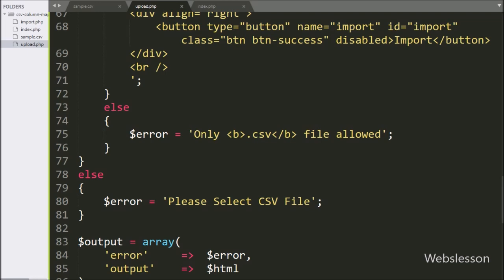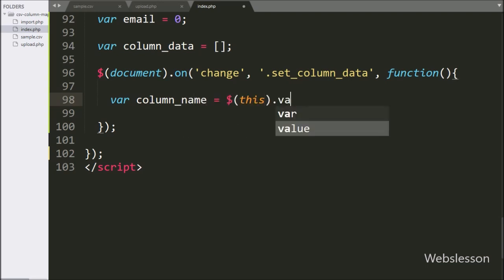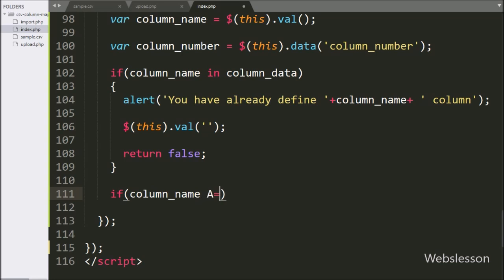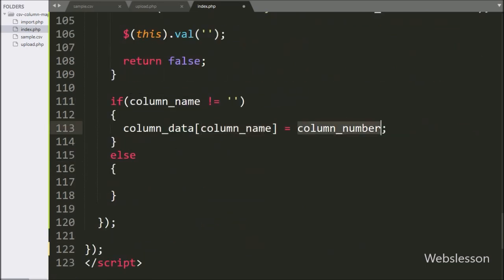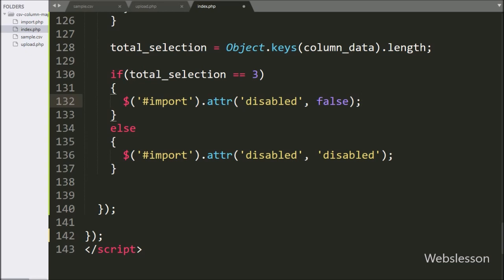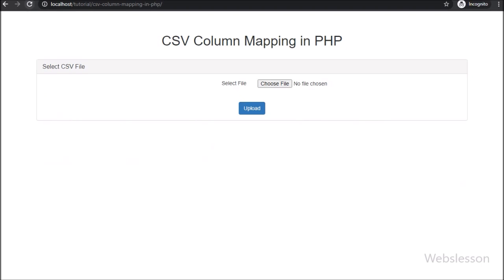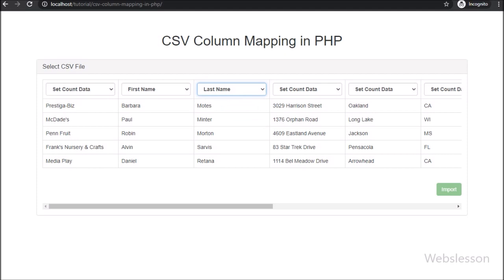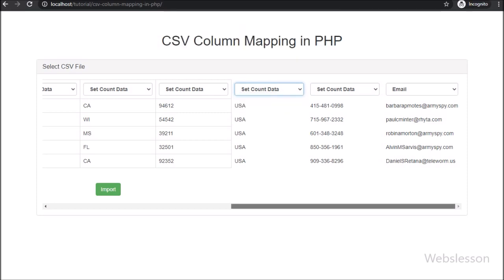CSV Column Mapping in PHP using Ajax jQuery - 3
This is third part of CSV column mapping tutorial using PHP script with ajax jQuery, and in this part, we will write jQuery script for validate column selection. If user has define proper column, then only import button will enable for clicking. In this part, we have covered CSV file field selection validation code by using jQuery.